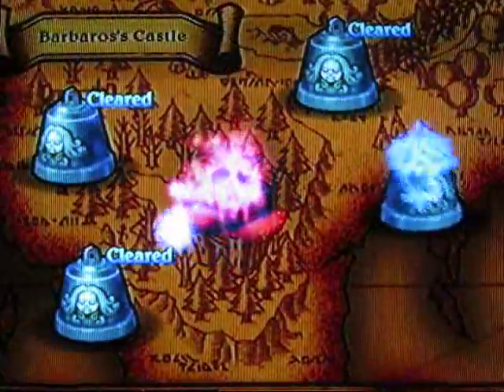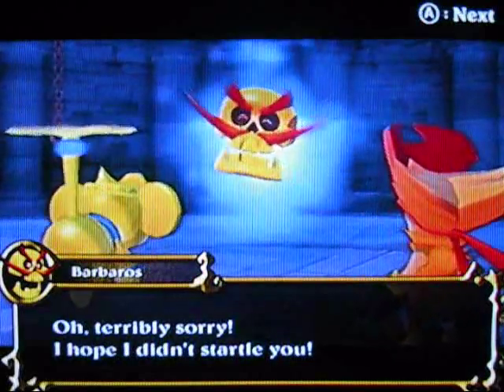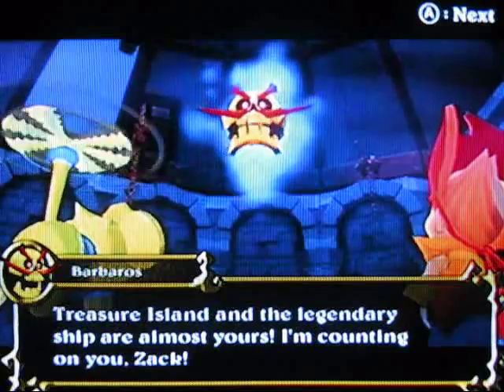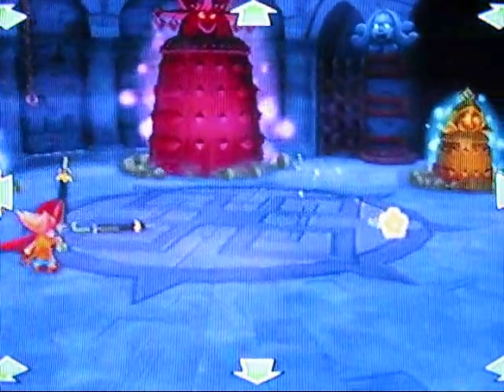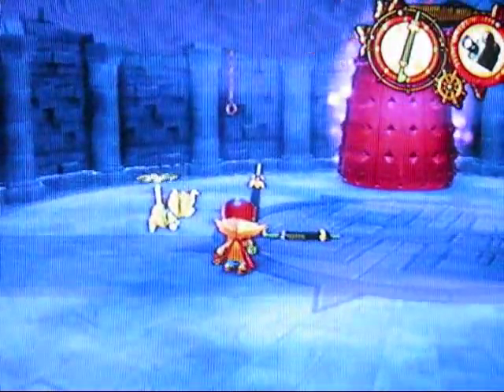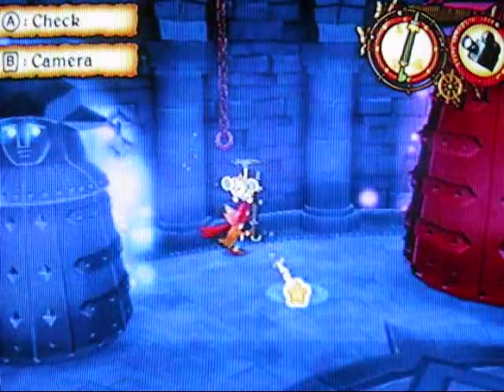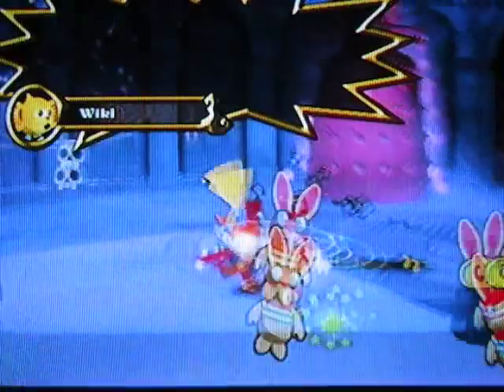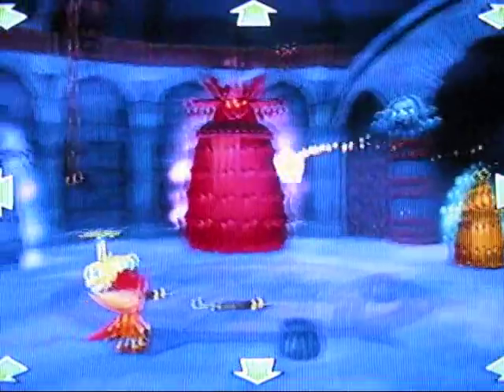Zack And Wiki Walkthrough Part 27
Part 27: Vacuum Cleaner!

Return Of The Legend Part 1

This is it! The last treasure! Will we get the treasure? Man I hope so! Just follow my directions EXACTLY to survive each one of the "defences" and you'll make it!